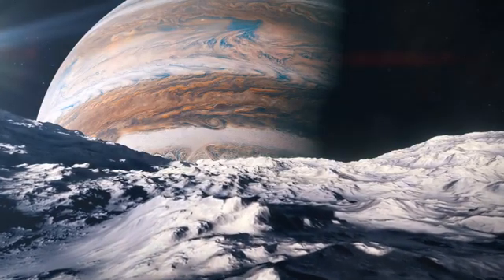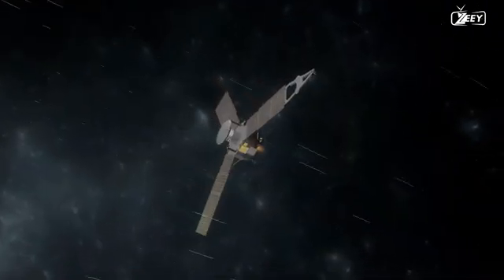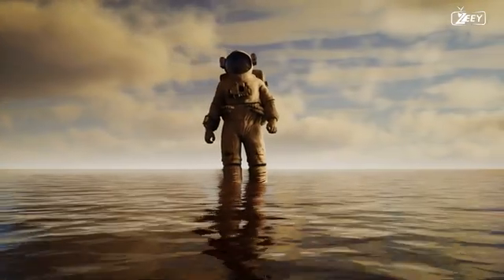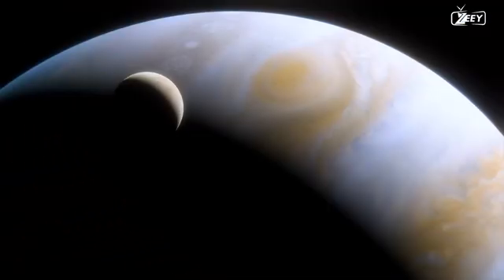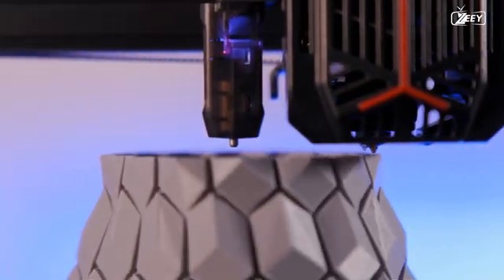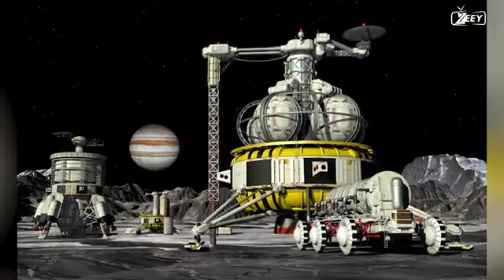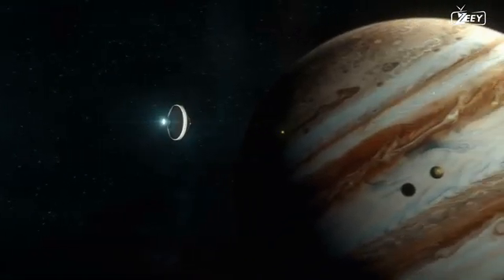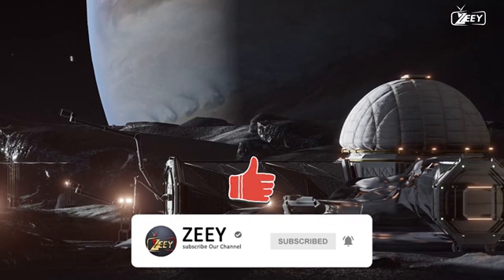How Would The First Human Bases Appear On Jupiter's Moons? | zeey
Establishing human bases on Jupiter's moons would be an extremely challenging and futuristic endeavor, as these moons are some of the most hostile environments in our solar system. The most well-known of Jupiter's moons are Io, Europa, Ganymede, and Callisto, and each presents unique challenges for colonization. Let's explore what such bases might look like:

Io:
Surface Conditions: Io is the most volcanically active body in the solar system. The surface is covered in lava lakes, sulfur compounds, and intense radiation.
Base Design: Bases on Io would need to be situated in regions with lower volcanic activity. They would likely need to be heavily shielded from radiation, equipped with heat-resistant materials, and have extensive life support systems.
Power Source: Solar power may not be feasible due to the volcanic activity and frequent surface changes. Nuclear power or geothermal energy would be more suitable.

Europa:
Surface Conditions: Europa has an icy surface with a subsurface ocean beneath. The surface experiences intense radiation from Jupiter.
Base Design: Bases on Europa might be located under the ice to protect against radiation and extreme surface conditions. These bases would require advanced technology to drill through the ice, maintain a stable environment, and explore the ocean.
Power Source: Nuclear power or possibly even hydrothermal vents from the subsurface ocean could provide energy.

Ganymede:
Surface Conditions: Ganymede has a mix of water ice and silicate rock on its surface. It experiences radiation from Jupiter but to a lesser extent than Europa.
Base Design: Bases on Ganymede could be surface or subsurface structures. They would need protection from radiation and temperature extremes, and they'd need to be airtight due to the lack of a breathable atmosphere.
Power Source: Nuclear power and solar power (though less effective than near the inner planets) could be options.

Callisto:
Surface Conditions: Callisto's surface is heavily cratered and covered in ice. It experiences lower radiation levels than the inner moons of Jupiter.
Base Design: Callisto's lower radiation makes it a more favorable candidate for colonization. Bases could be situated on the surface with radiation shielding and energy-efficient designs.
Power Source: Solar power, nuclear power, and possibly even utilizing the icy surface for water electrolysis to generate power could be explored.
In all cases, these bases would need to be largely self-sustaining, with advanced life support systems, waste recycling, and food production. Additionally, the long distances from Earth and the need for reliable spacecraft would pose significant logistical challenges.

The technology required for establishing human bases on Jupiter's moons is far beyond our current capabilities and would likely be a project for the distant future. It would necessitate international collaboration, substantial resources, and groundbreaking advances in space exploration and habitation technology.